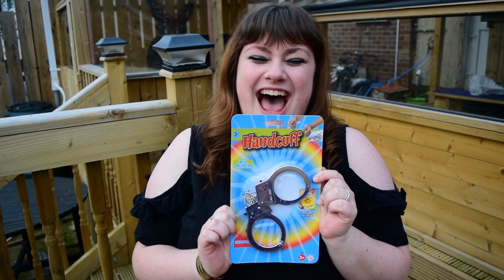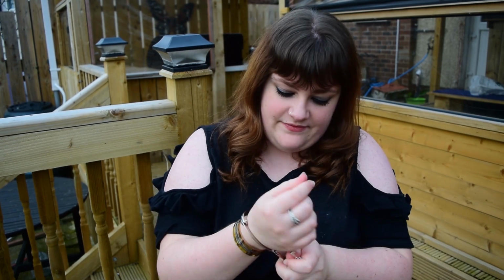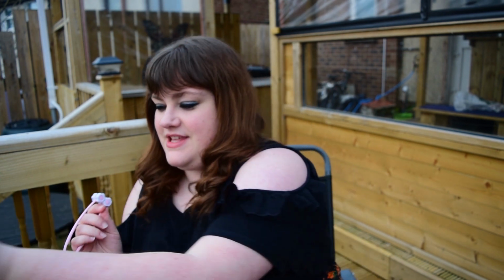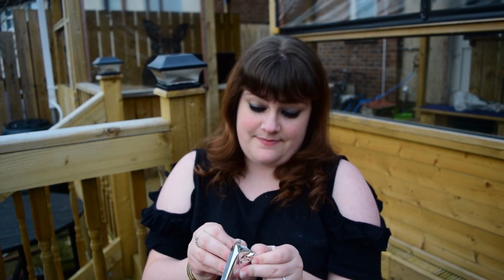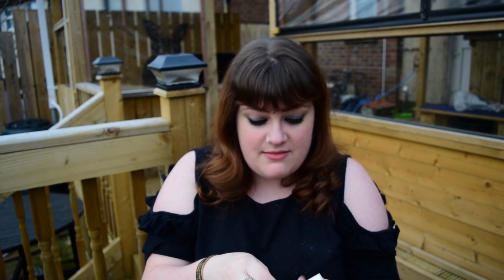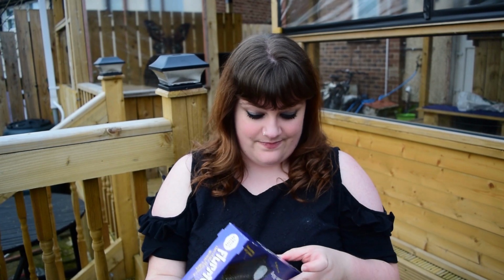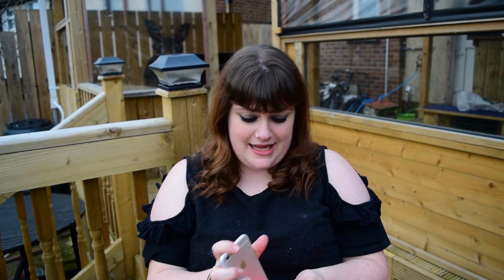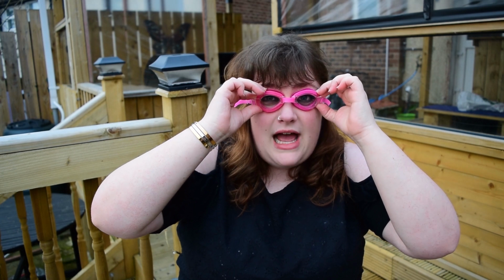Poundland Haul!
I was so excited to film this video! I have wanted to do this video for a long time!